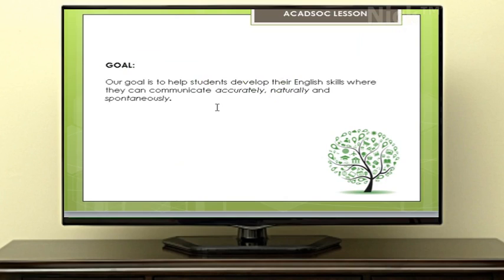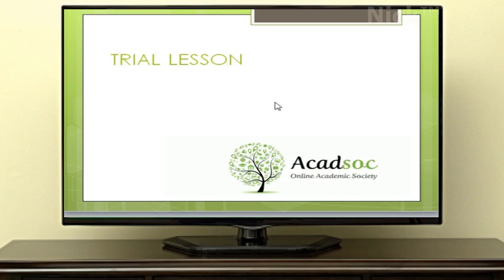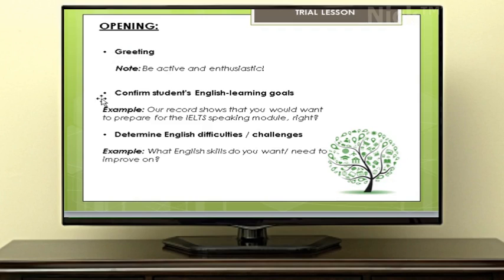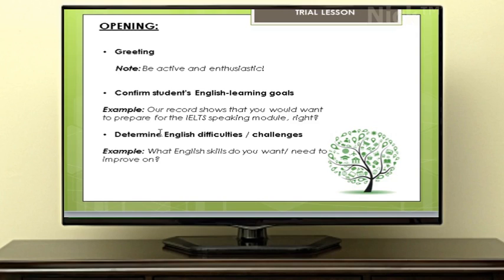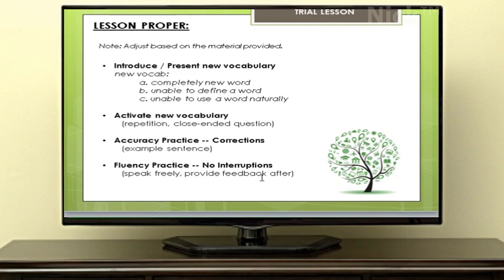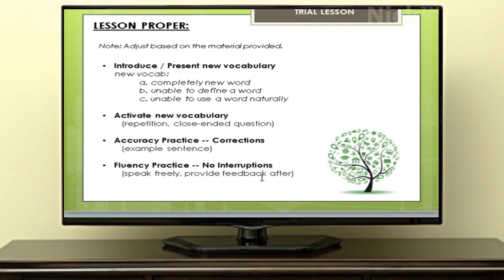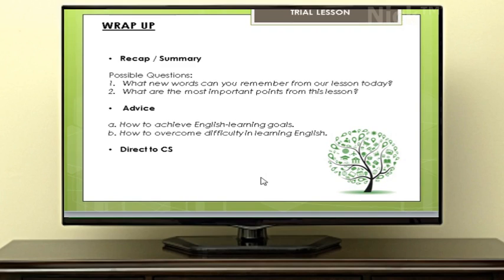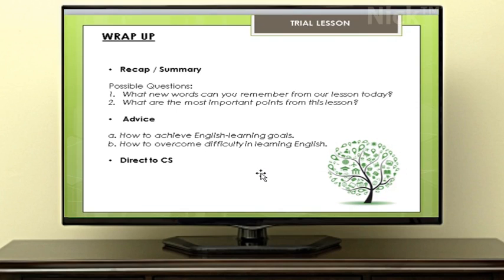Trial Lesson NTT (New Tutor's Training)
This explain about the class flow